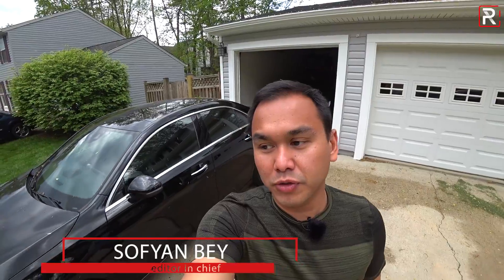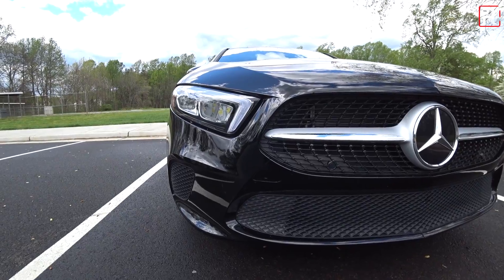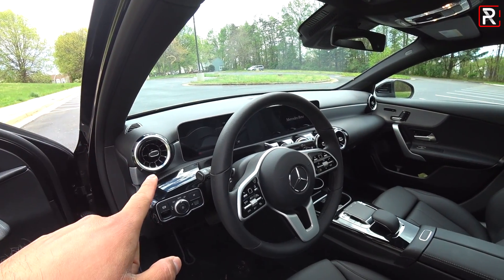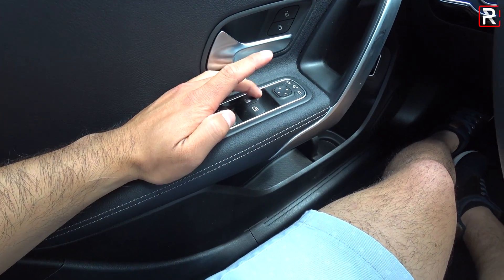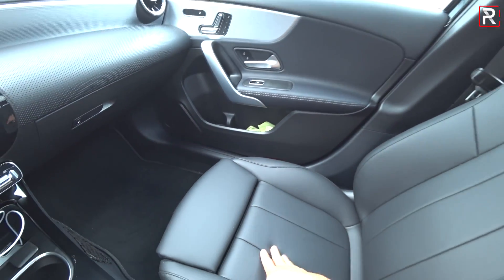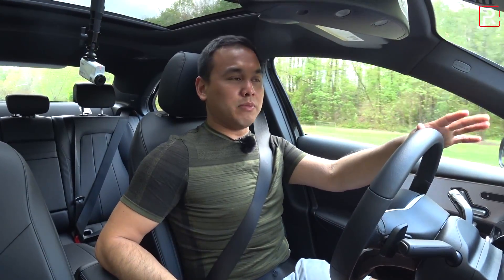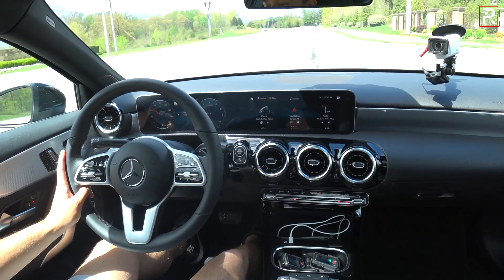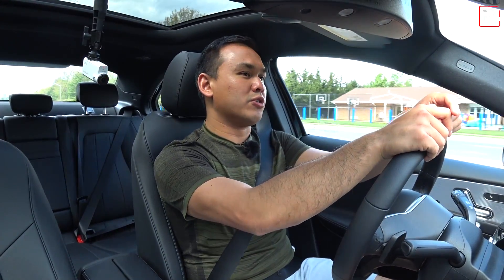The 2020 Mercedes A-Class is the $33,000 Budget Benz For Younger Buyers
Mercedes-Benz is no stranger to entry-level FWD vehicles, about 6 years ago, the first-ever model was introduced in America called the CLA-Class. Today, the company has finally decided to bring over the vehicle on which the CLA was based, the MercedesBenzAClass. Still built on a FWD platform with available AWD, this small sedan is the company's second attempt at an entry level model trying to attracted younger buyers in showrooms. Available in A220 and MercedesAMGA35 versions and with a starting price just under $33,000. The new AClass has the look and feel from the more expensive models, without breaking the bank as long as you go easy on all the options.